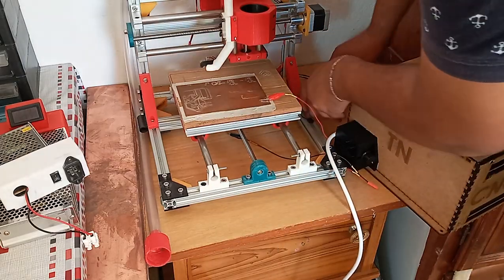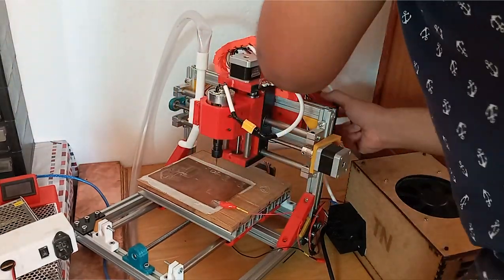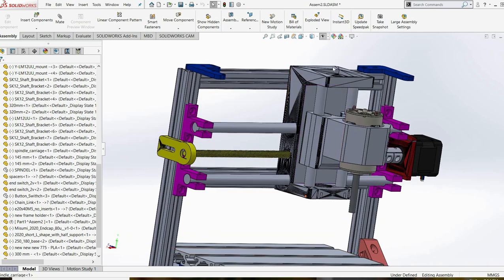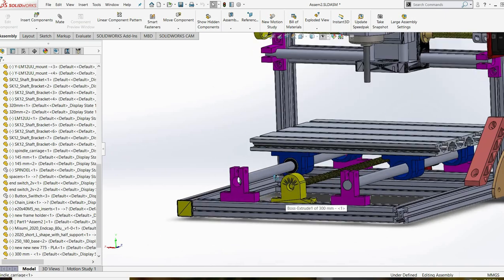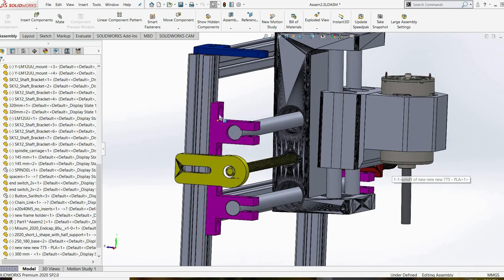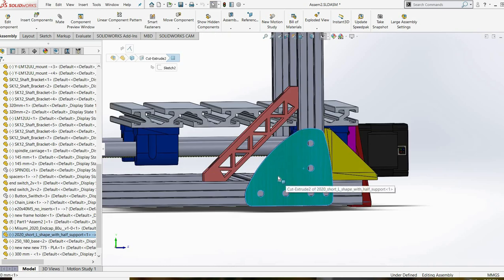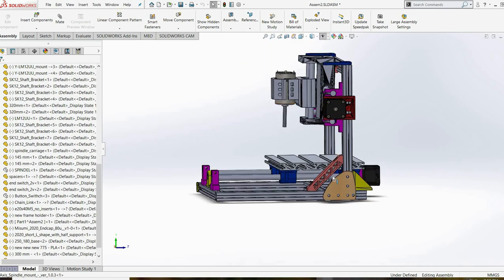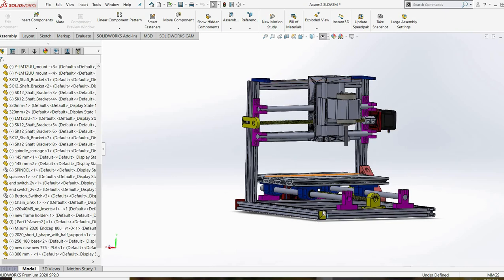DIY Desktop CNC Machine part2 : The new design